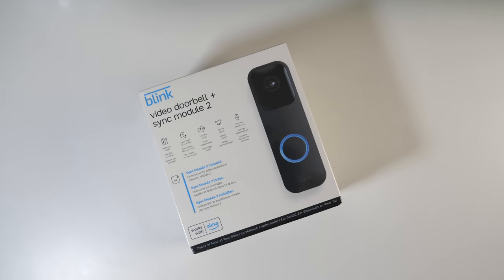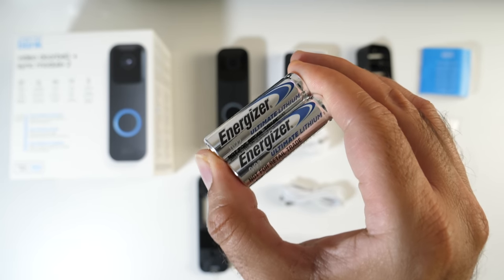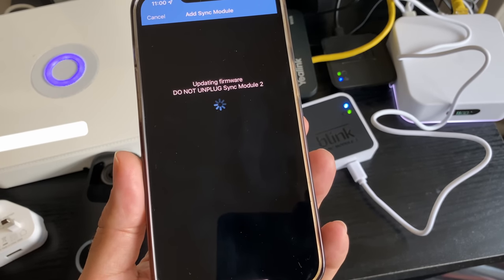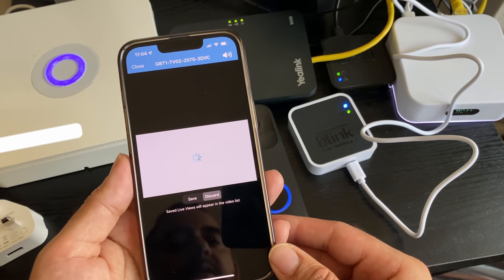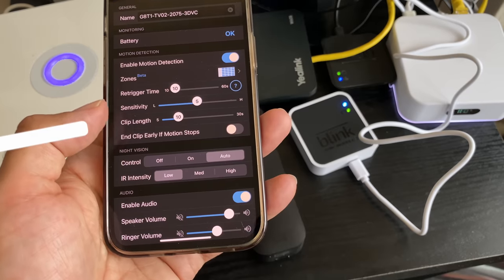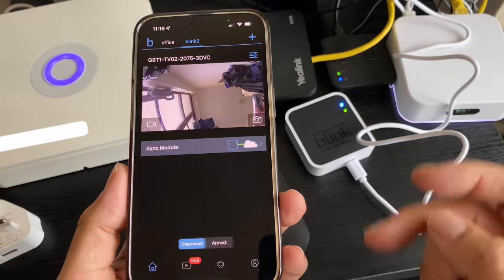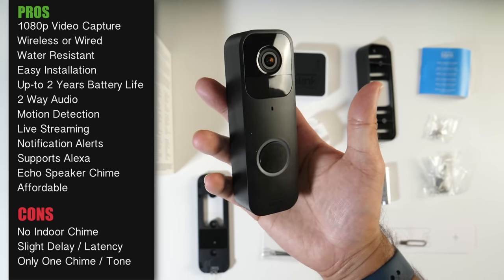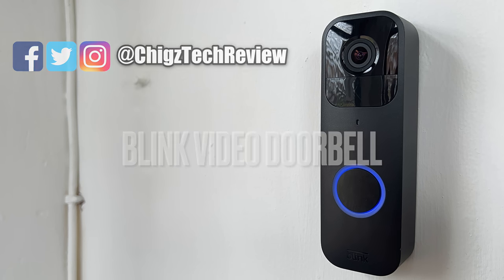Blink Video Doorbell Full Review & Setup Guide - Should you Buy?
Reviewing the newly launched Blink Video Doorbell.  Blink's new video doorbell can be used completely wireless, it features 1080p video recording, long battery life, IP54, IR night vision, 2 way audio, motion detection and lots more. The Blink Video Doorbell also supports Alexa devices, so you can use an echo dot as a loud configurable indoor chime.

Blink Video Doorbell 2022 (NEW)
✅ Amazon UK
✅ Amazon US
Blink Mini Indoor Camera (Chime for Doorbell)

Features:
-  Cloud storage with Blink Subscription
-  Local Storage with Sync Module 2
-  1080p Video Capture
-  Infrared Night vision
-  2 Year Battery life (AA)
-  Two Way Audio System
-  IP54 Weather Resistant
-  Motion Detection Alerts
-  Works with Alexa
-  Live Streaming with Sync Module 2
-  Doorbell press and  motion app notifications
-  Wireless or Wired installation

Chapters:
00:00  Intro
01:23  Inside the box
02:57  Set-up: Blink Video Doorbell
05:57  Storage Options
06:19  Blink Software Walk-though
10:19  Transferring to Sync Module 2
11:34  Camera Installation
11:56  Practical Test
12:36  Pros & Cons / Final Thoughts
13:11  IR Night Vision (Short Clip)